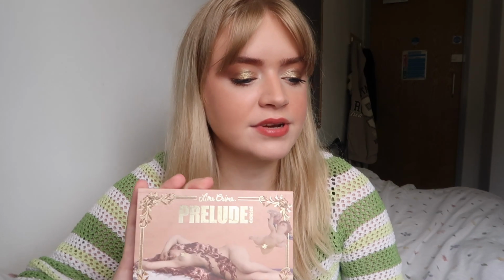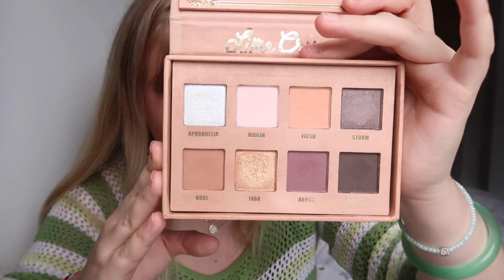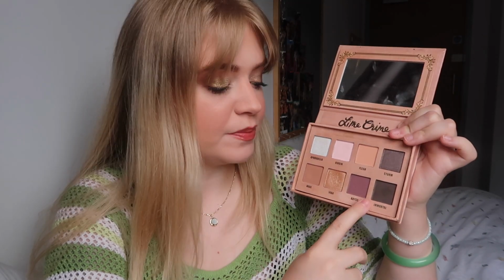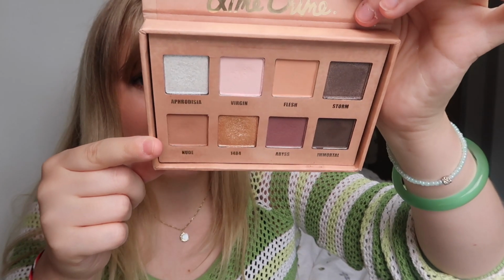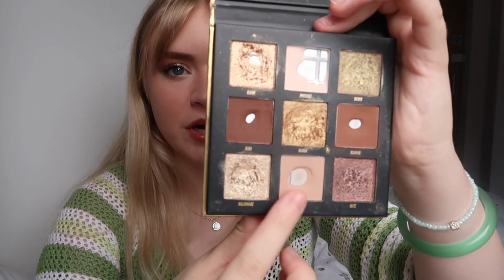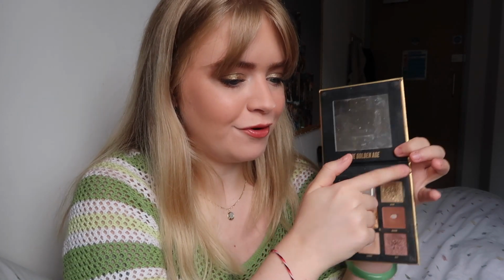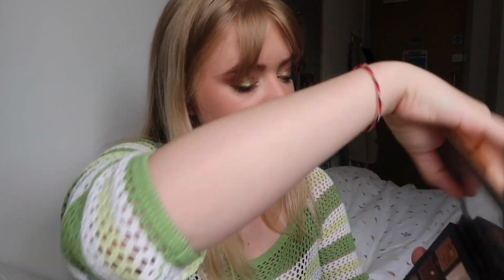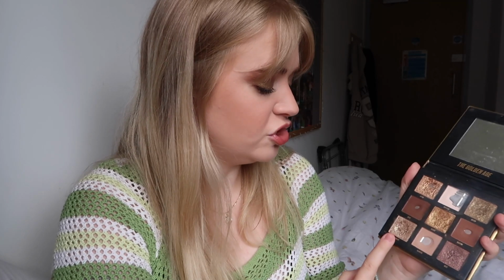PAN THAT PALETTE JUNE UPDATE 2023 (update #3)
Today I'm sharing the fourth pan that palette update for 2023 (my june pan that palette update)!! I'm going to be panning the beauty bay golden age palette and the lime crime prelude palette this year and we have some good progress for this update!! I'm super excited to continue panning these palettes and hopefully, we will have some significant progress this year!!

I hope you enjoyed my pan that palette june update 2023!

some items linked are affiliate links, i will receive a very small commission if you buy the product through this link without any extra cost to you. i was not paid to mention or link any products and all opinions are my own x